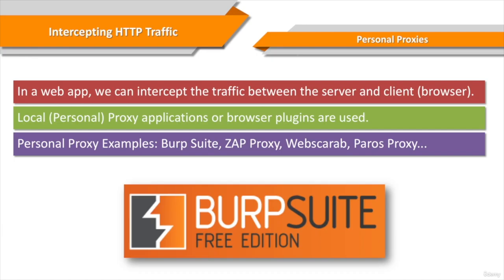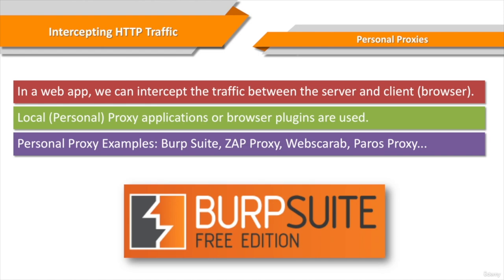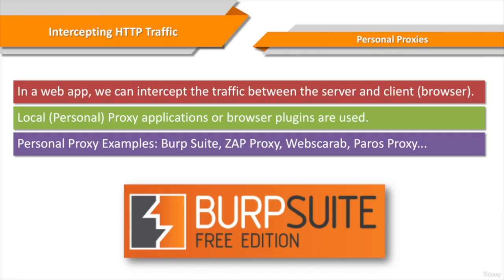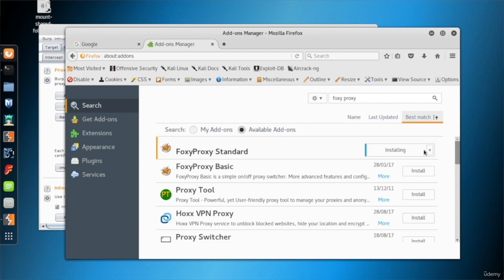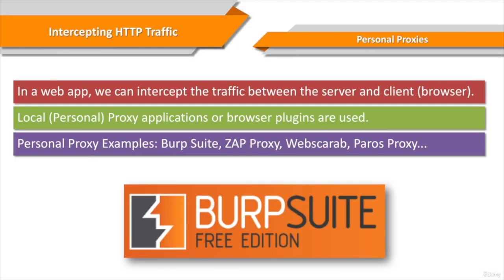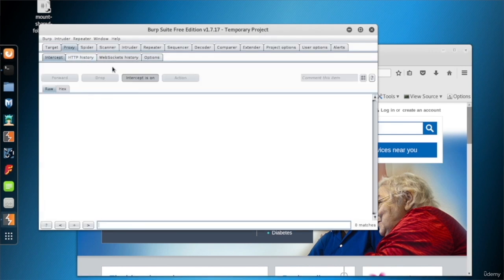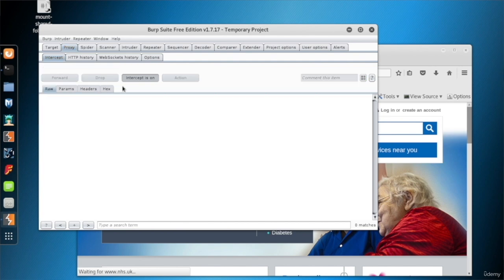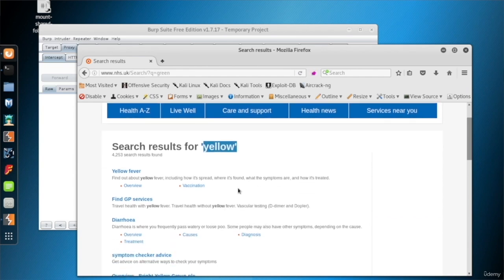CompTIA Pentest+ | 13. Web Application Pentesting | 21. Intercepting HTTP Traffic with Burp Suite